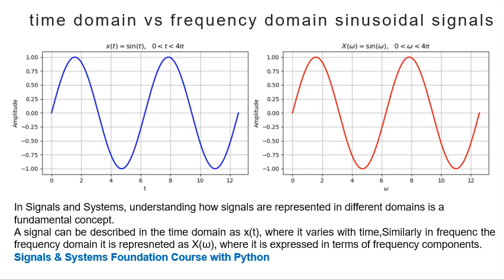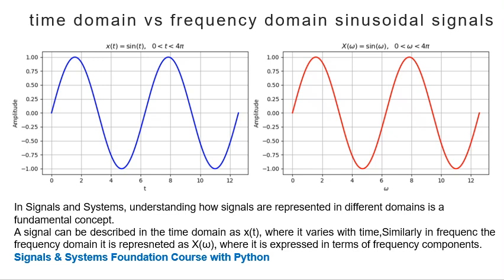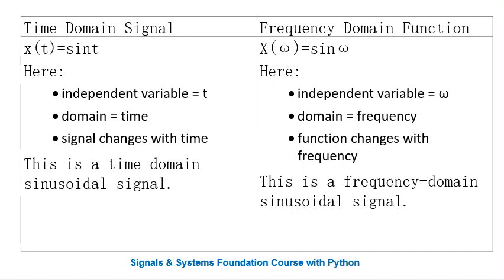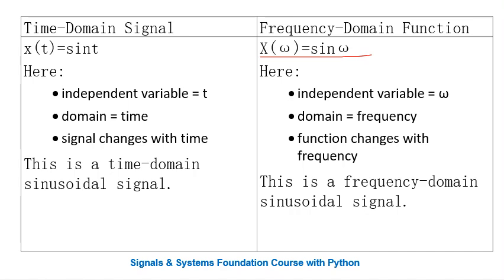Sinewav in time vs sinewave in frequencyx(t)=sin(t) vs x(ω)=sin(ω) Explained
What is the difference between x(t)=sin(t) and x(ω)=sin(ω)? In this short video, understand the key difference between a sinusoidal signal in the time domain and a function represented with angular frequency variable ω. This concept is important in Signals & Systems, DSP, Fourier Transform, and frequency-domain analysis.

This lecture is part of the “Signals & Systems Foundation Course with Python”.